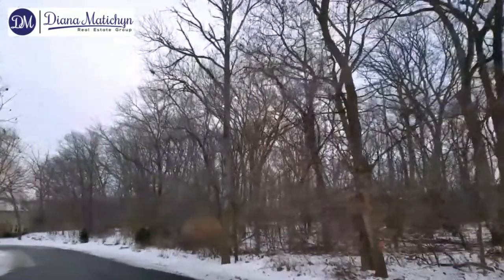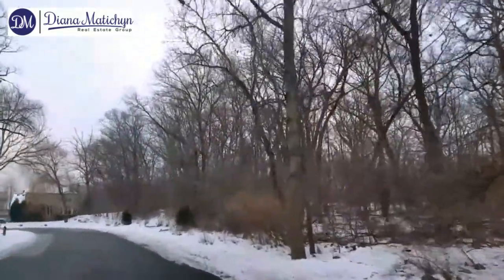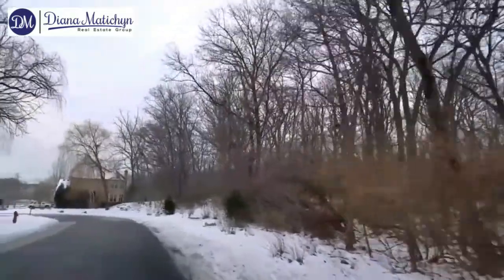Is Dunhaven Woods in Palatine the right community for you? By Diana Matichyn